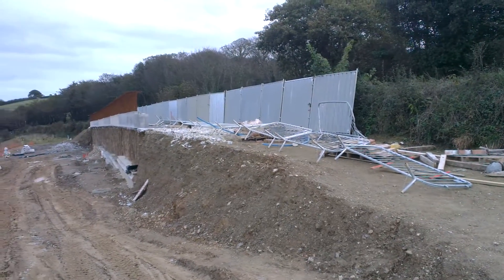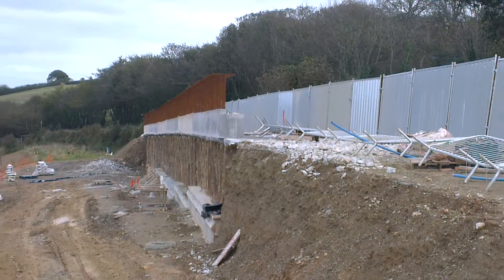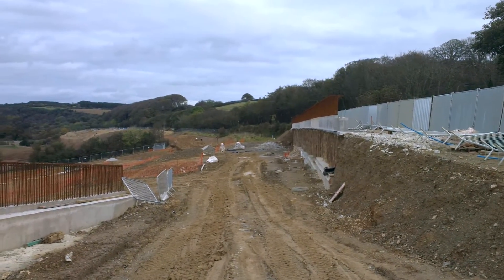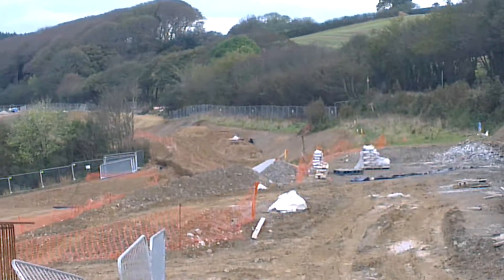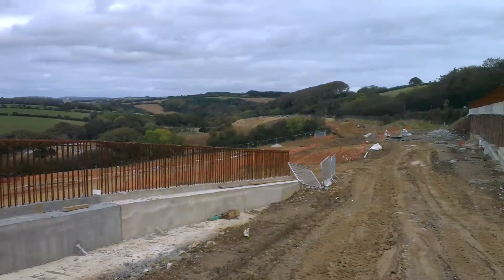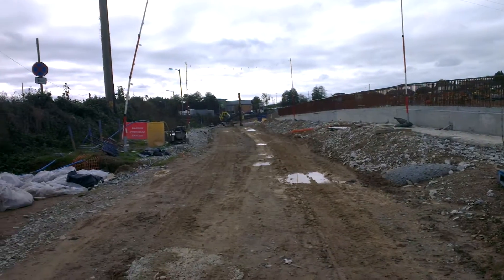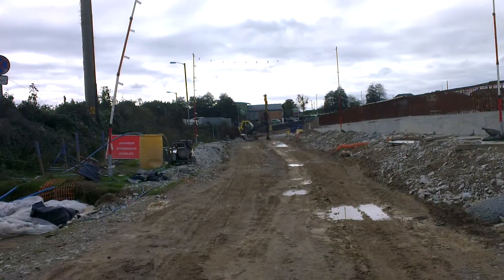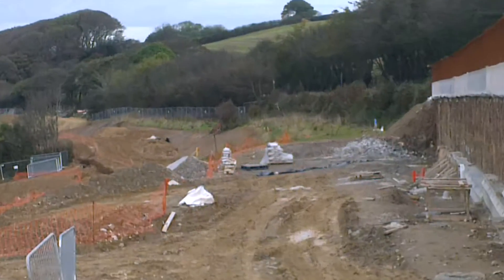East park & ride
Further site progress